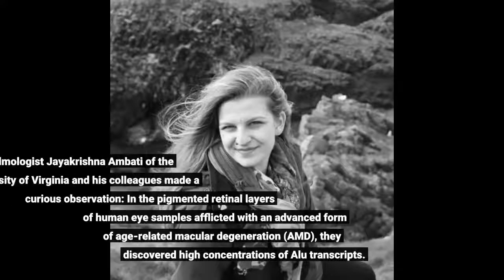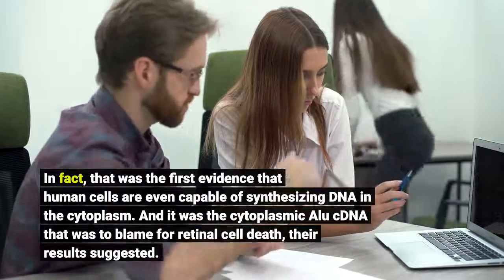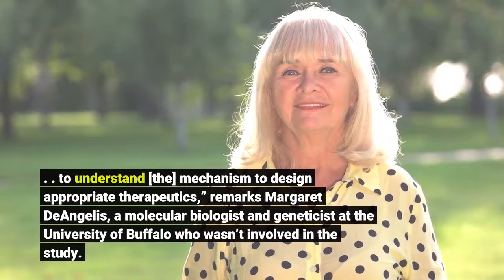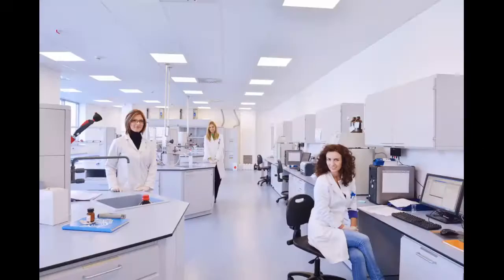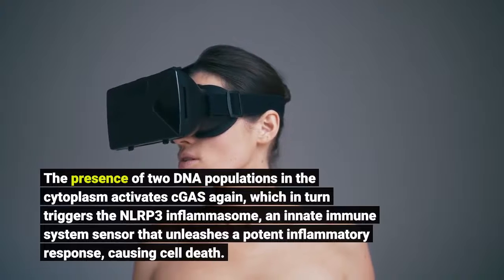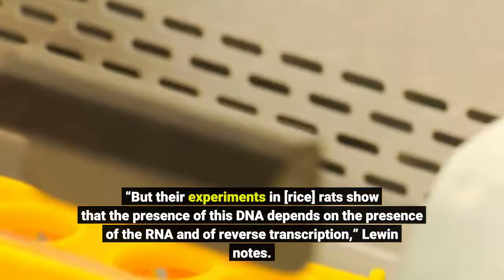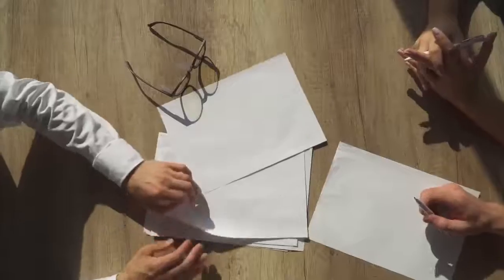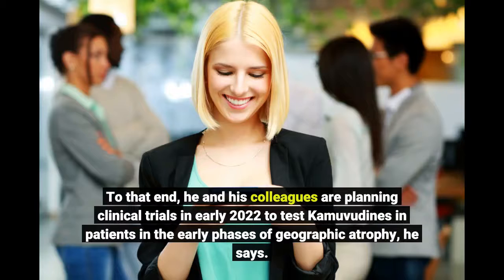DNA in Cell Cytoplasm Implicated in Age-Related Blindness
In 2011, ophthalmologist Jayakrishna Ambati of the University of Virginia and his colleagues made a curious observation: In the pigmented retinal layers of human eye samples afflicted with an advanced form of age-related macular degeneration (AMD), they discovered high concentrations of Alu transcripts. Alu is a class of transposable elements, DNA bits that jump around the genome through a copy-paste mechanism that occurs in the nucleus. Further studies by the team suggested that the Alu RNA was somehow causing inflammation and cell death, but it was a mystery how.   Earlier this year, Ambati’s team uncovered an important clue. Surprisingly, in cultured human retinal pigmented epithelium cells, they found that DNA copies of Alu can occur in the cell cytoplasm—in the form of complementary DNA (cDNA) made from messenger RNA. In fact, that was the first evidence that human cells are even capable of synthesizing DNA in the cytoplasm. And it was the cytoplasmic Alu cDNA that was to blame for retinal cell death, their results suggested.   See “Human Cells Can Synthesize DNA in Their Cytoplasm”  Now, in a new report published today (September 29) in Science Advances , Ambati and an international team of collaborators confirm that Alu cDNA is present in eye samples from people with geographic atrophy, an advanced form of AMD. They also pin down a novel mechanism through which the cytoplasmic DNA triggers an immune reaction that results in cell death: in essence, it mimics an infection. The findings shine a light on new therapeutic strategies for geographic atrophy, for which no proven treatment exists.    “This is a really cool mechanism, and you need . . . to understand [the] mechanism to design appropriate therapeutics,” remarks Margaret DeAngelis, a molecular biologist and geneticist at the University of Buffalo who wasn’t involved in the study. “However, [as] with anything, you need validation and replication for it to be translational.”  It is a strength of the research, she adds, that it included analysis of real human tissue samples. In the retinal pigmented epithelium of eye samples from 20 deceased people who’d had geographic atrophy, Ambati and his colleagues detected high concentrations of Alu cDNA, which was only faintly detectable in around 20 samples from people without eye disease. Even more striking, Ambati says, was the distribution of the cDNA in the retina. Geographic atrophy is characterized by a gradual, amoeba-like expansion of a lesion that typically begins in the periphery of the retina and eventually consumes the macula, the central patch of the retina that is essential for central vision. The Alu cDNAs “were found exactly at the most active growing edge of the lesions . . . providing a real window of insight into how this is expanding,” says Ambati, who together with several coauthors is listed as an inventor on multiple patents related to the research. He and another coauthor have also received consulting fees from various pharmaceutical companies, and the other coauthor has received research funding from a medical technology company.   His team conducted different experiments to investigate the mechanism whereby Alu cDNA accumulates in such high abundance and could lead to cell death. The molecule’s toxic effect appeared to be dependent on the presence of Alu RNA, and on the heavy activity of LINE 1 (L1)—another group of transposable elements which encodes a reverse transcriptase that converts RNA such as Alu into DNA. The scientists established this, in part, through experiments with the North American rice rat Oryzomys palustris, a species whose genome happens to lack functional L1 copies. The rats were resistant to the degenerative effects of injecting Alu RNA into their eyes, Ambati says. “You put a boatload of this stuff in there, they just laugh at it. Nothing happens to their retina.”  In tests with regular lab mice engineered to lack different DNA sensors, the team found t...